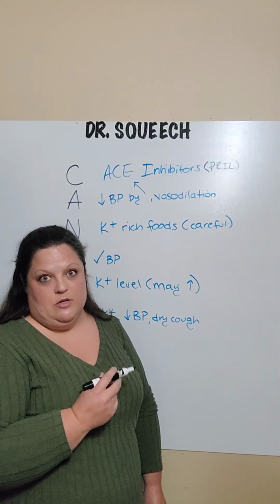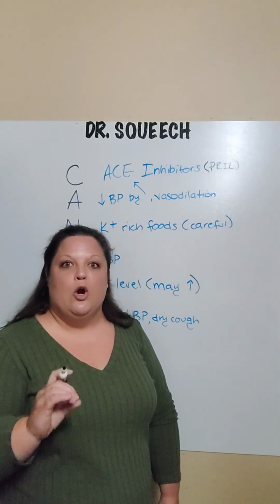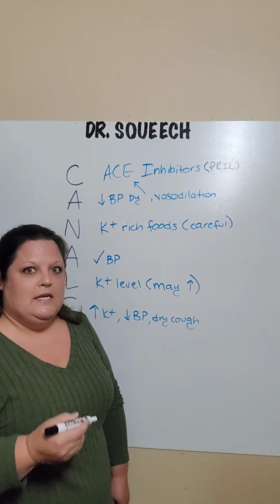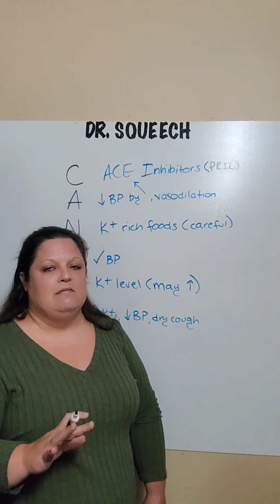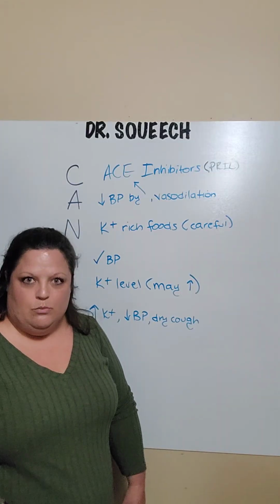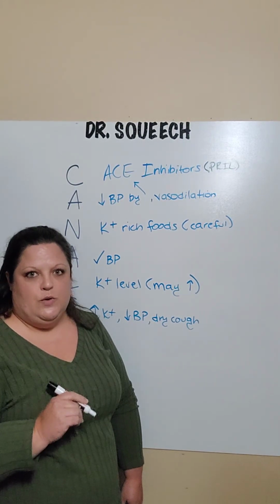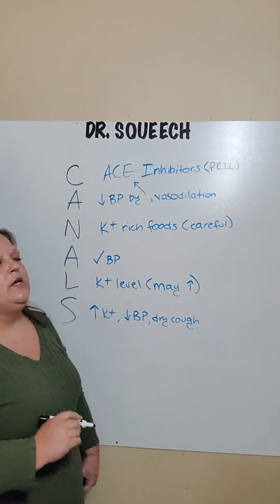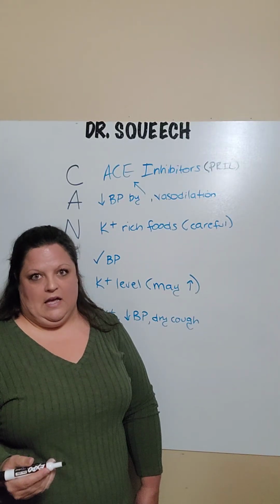Study pharmacology with me! ACE Inhibitors